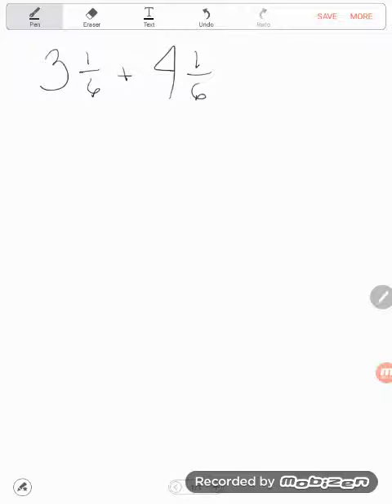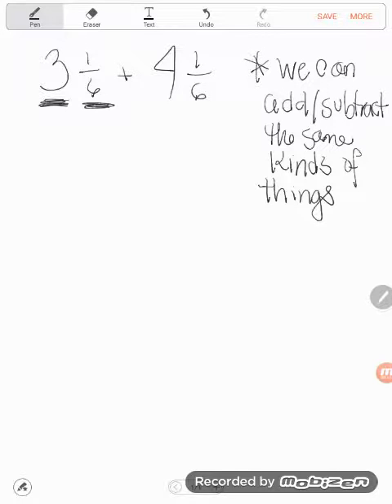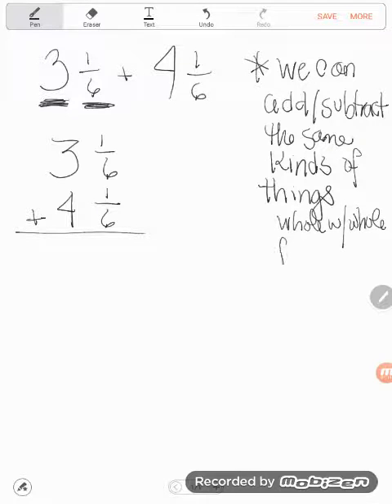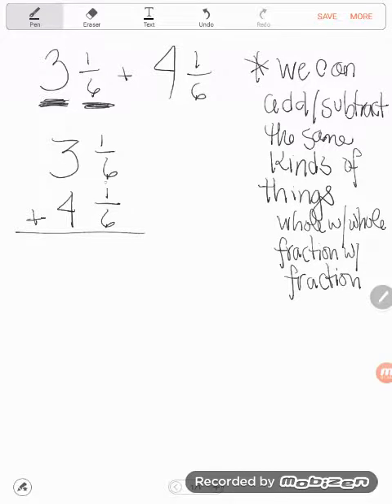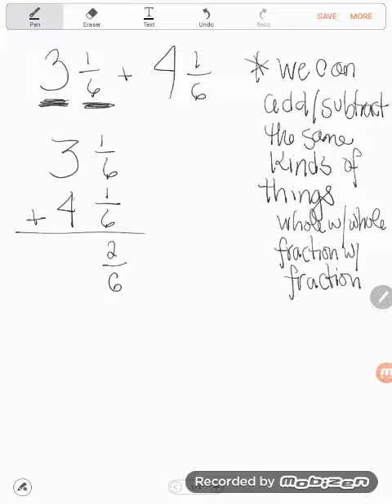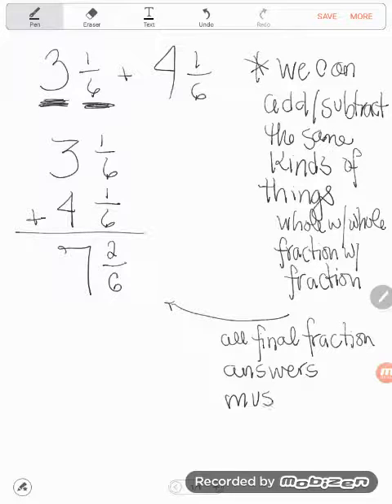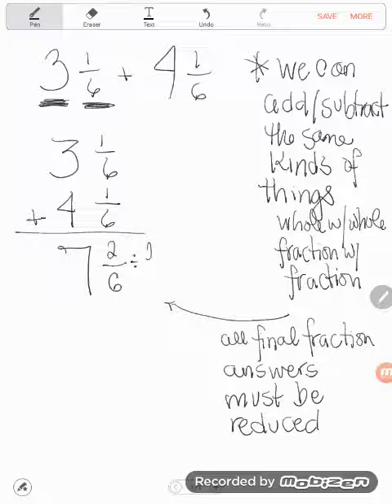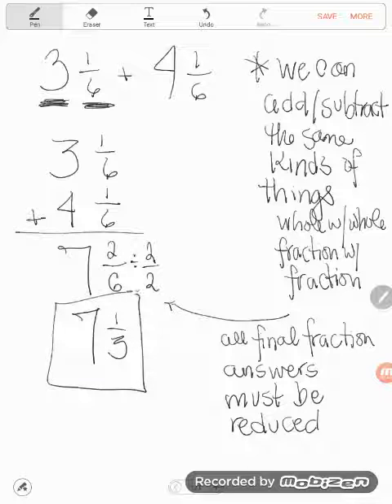GED Math: Adding Mixed Numbers Simple Example Problem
Students often get intimidated when they see addition or subtraction of mixed numbers but many of these problems are really very simple if you understand one important principle.